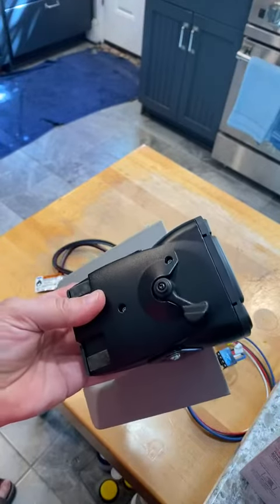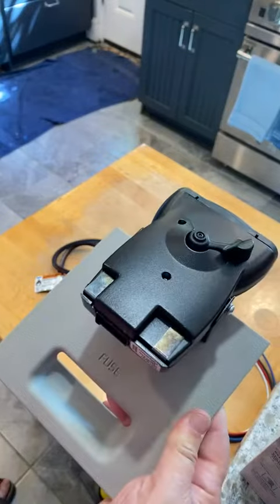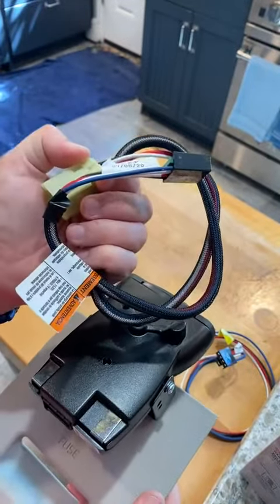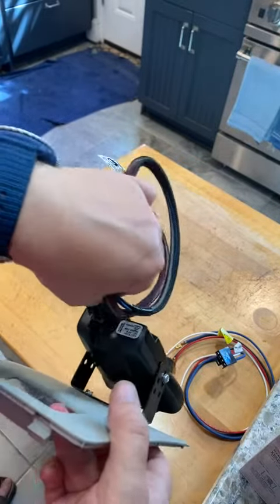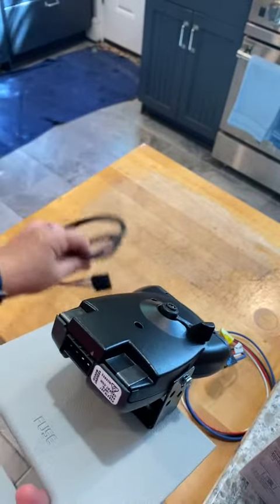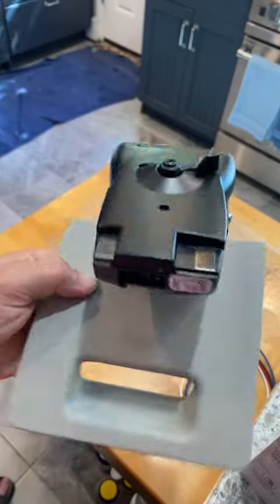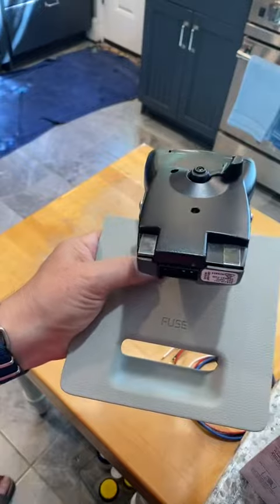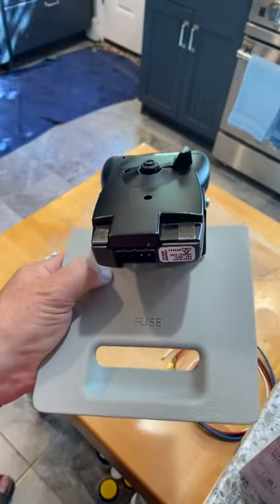Tekonsha 90195 P3 Electronic Brake Control Review, Works with OEM Kia telluride harness